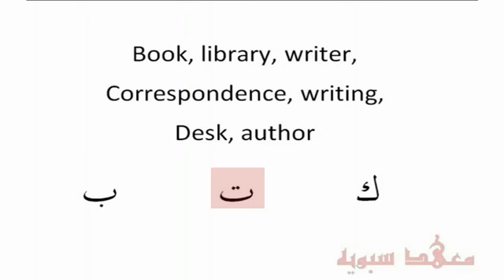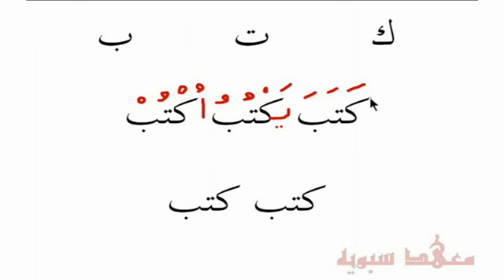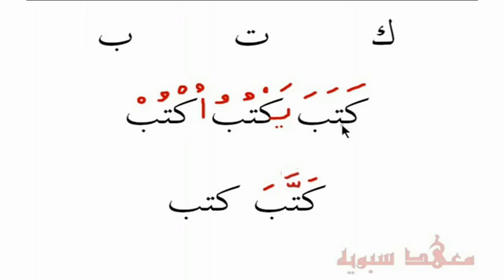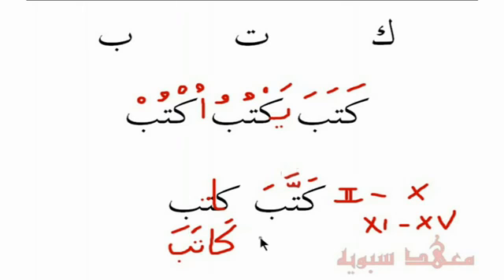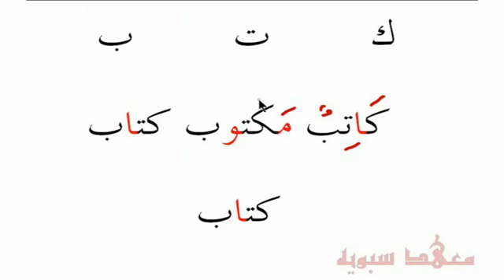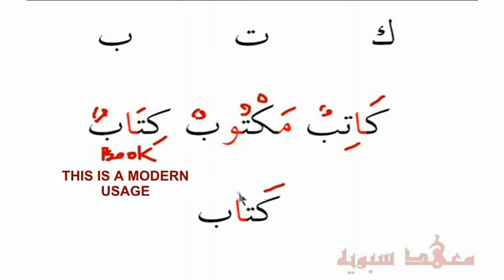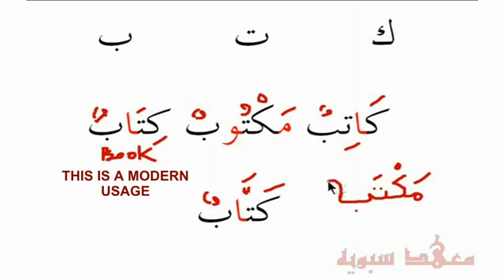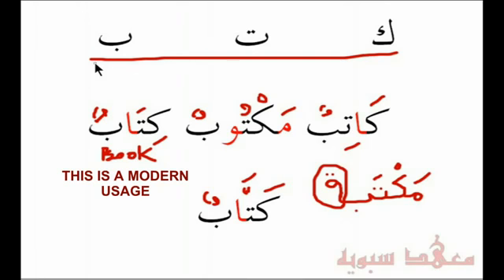Introduction to Arabic Morphology Lesson 29 Deriving words from base letters